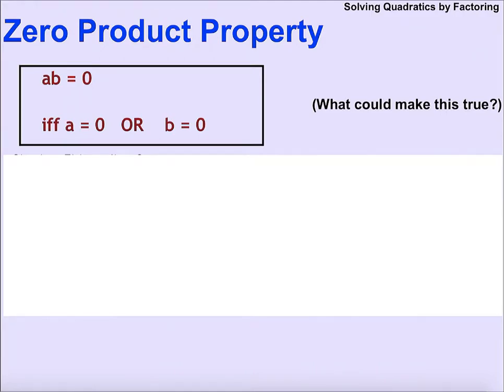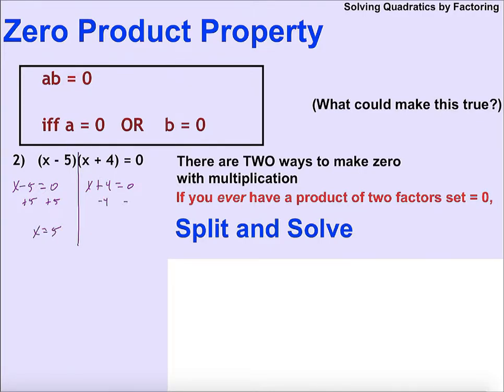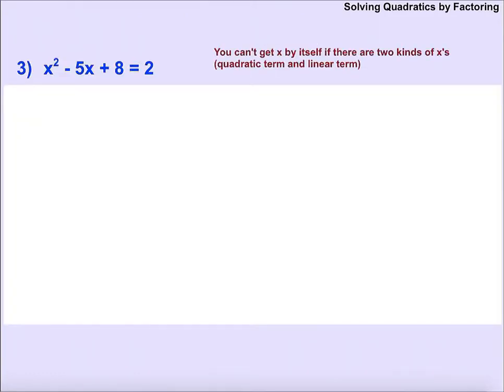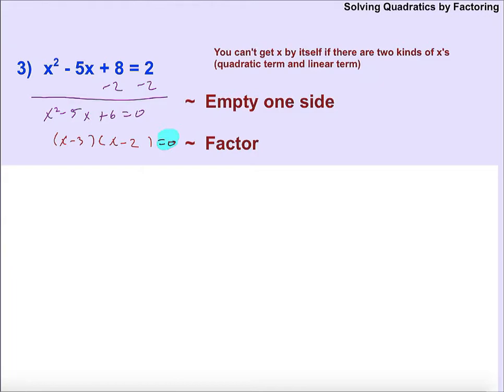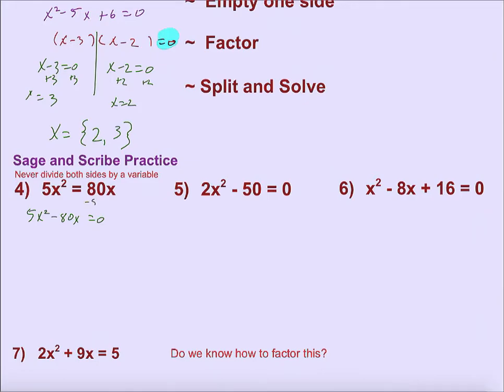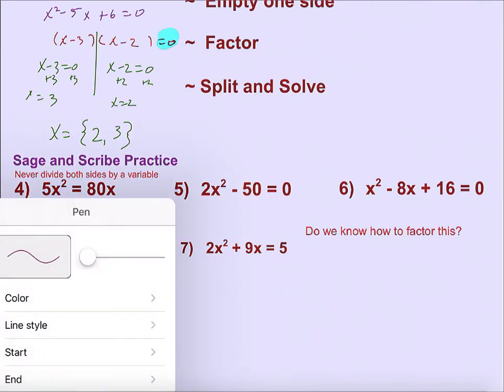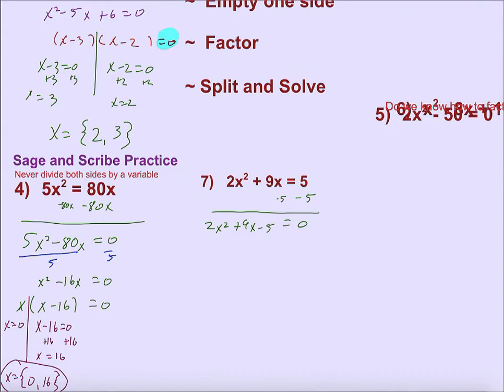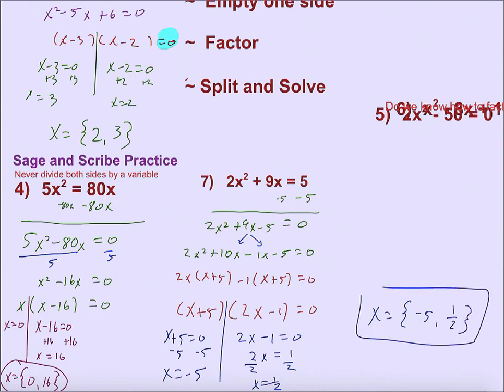Lesson 20 Solve Quadratics by Factoring